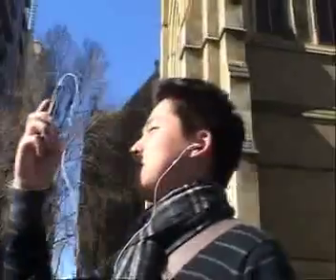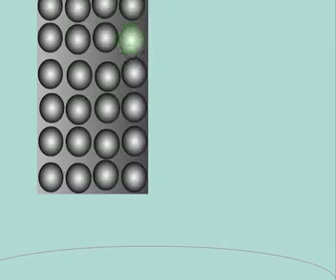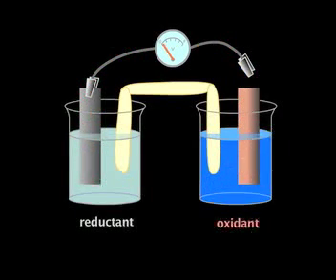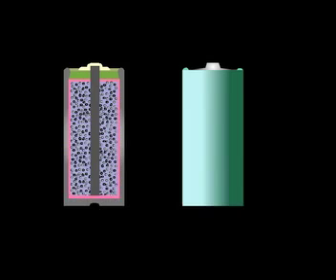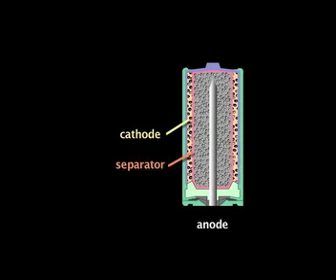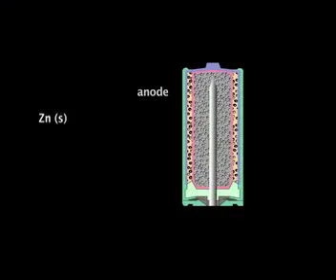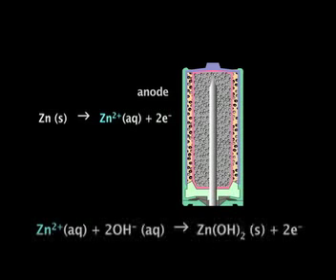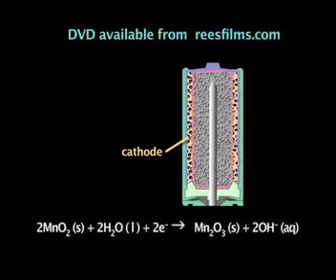Single-use cells & batteries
Educational DVD tracing the development of primary cells from the Daniell cell to zinc-carbon dry cells, alkaline cells, button cells and lithium metal cells. The essentials of their chemistry and construction are outlined, as well as the advantages and limitations of each format. The program also reviews the concepts of power, voltage and current, as well as the difference between a cell and a battery, and between cells in series and parallel. For senior high school and tertiary students. Duration: 22 minutes. Available from reesfilms.com